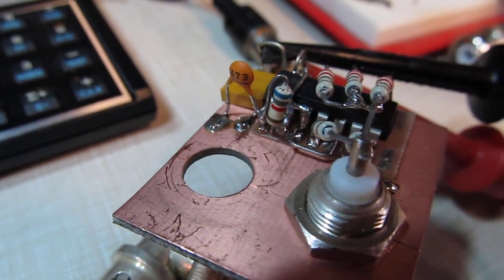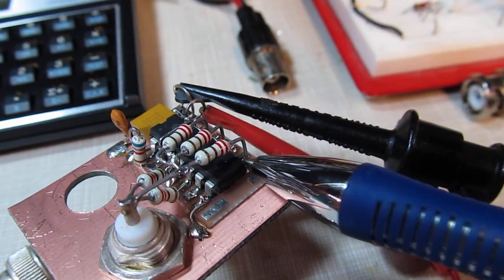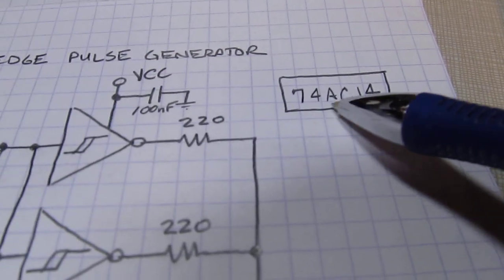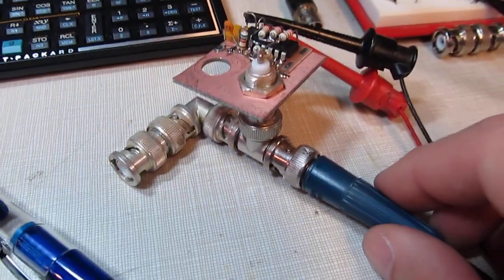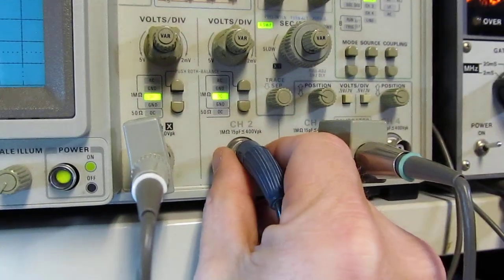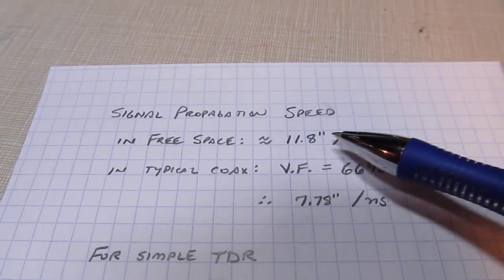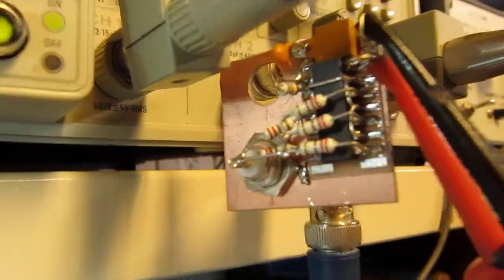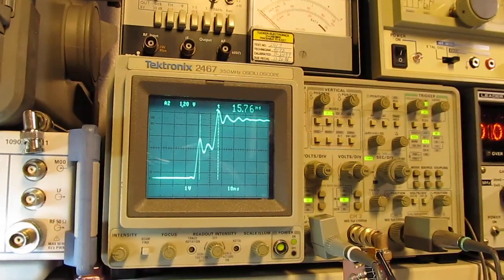#88: Cheap and simple TDR using an oscilloscope and 74AC14 Schmitt Trigger Inverter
This video is a follow on from my previous video that discussed how to measure the length and impedance of coax using an oscilloscope and an pulse generator.  This previous video goes into more of the theory and the different measurements you can make.  It can be found here:
However, this video showed the use of a pulse or function generator as the signal source.  The problem is that most inexpensive generators won't have a fast enough risetime to be able to resolve shorter cables or finer precision in the measured length.  This video shows a very inexpensive circuit that you can build that has a very fast rising/falling edge speed, making it easy to more precisely measure the cables.

It is based on a 74AC14 Schmitt Trigger Inverter chip and a handful of passive components.  One of the six inverters is used as an oscillator which drives the remaining 5 inverters in parallel to drive the coax under test.

More detail regarding the Schmitt Trigger circuit can be found in the video uploaded immediately prior to this video:

This video is shot in HD